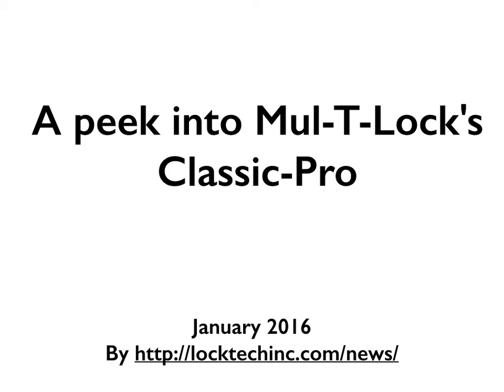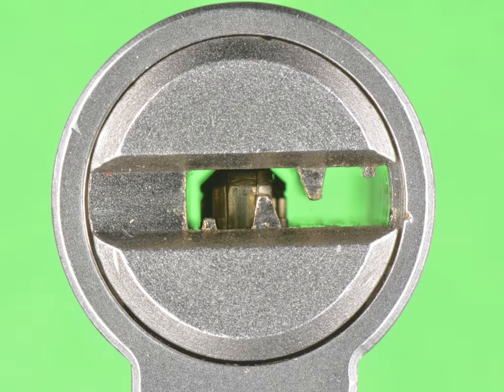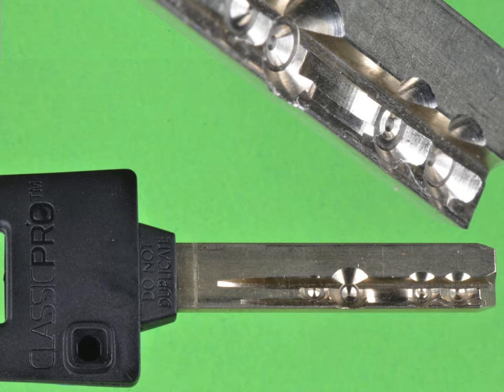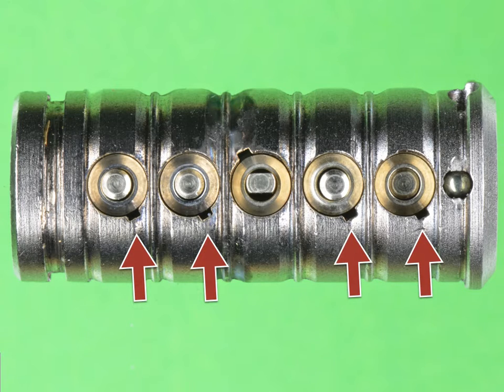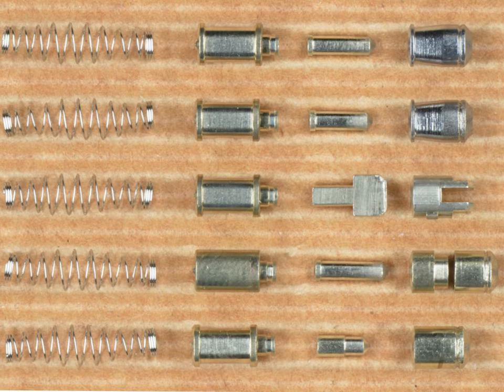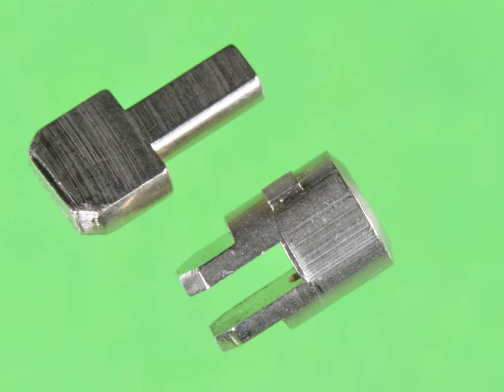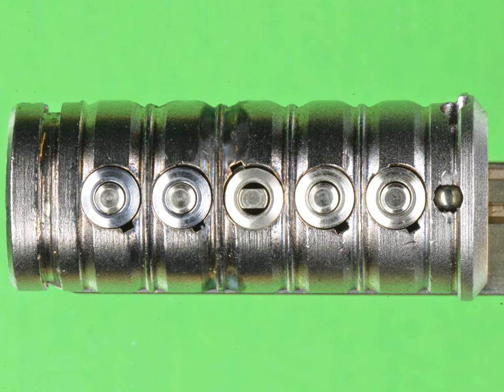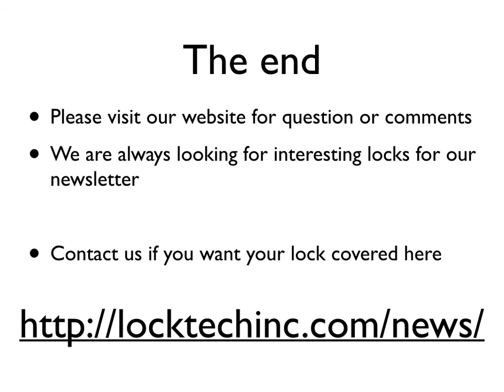A peak into the Mul-T-Lock "Classic Pro" cylinder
Mul-T-Lock came out with yet another extension of their telescopic 'pin in pin' mechanism.